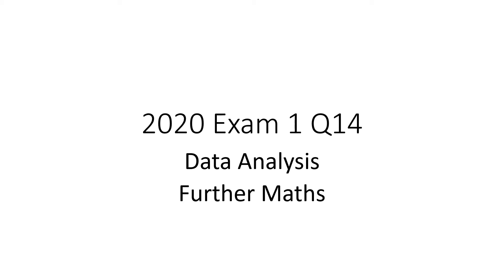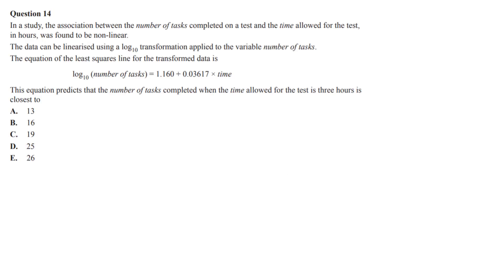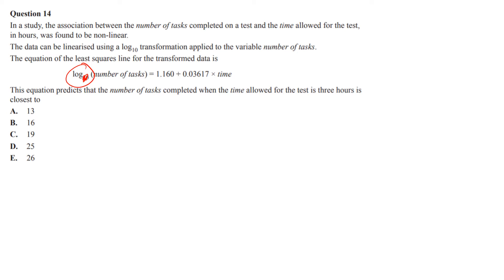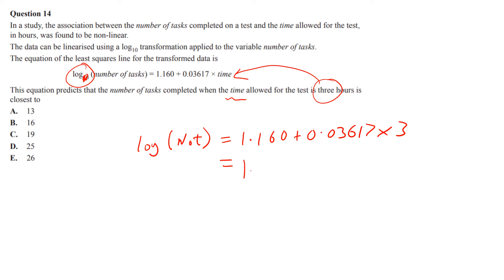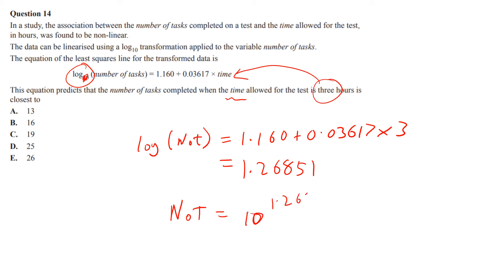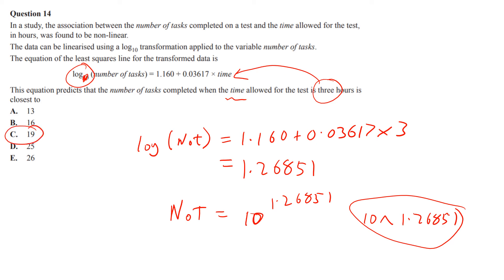2020 Exam 1 Q14 Data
VCE Further Maths 2020